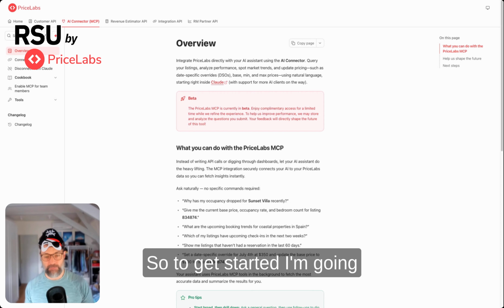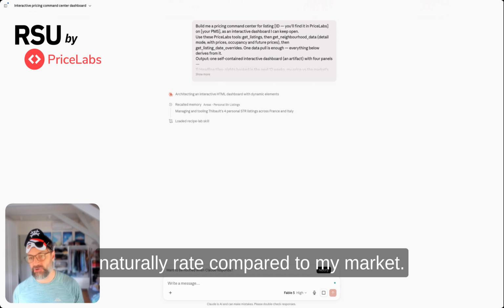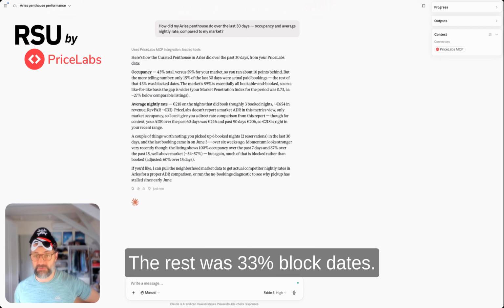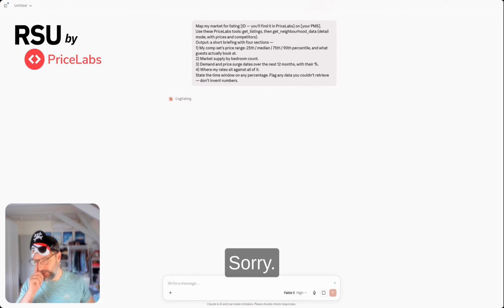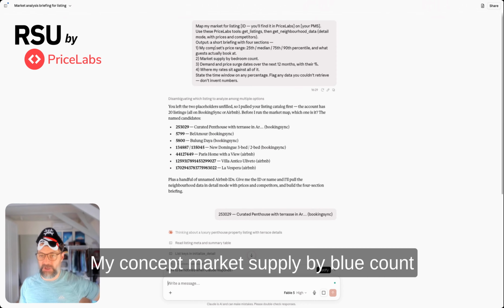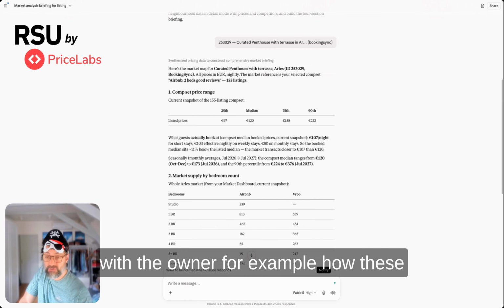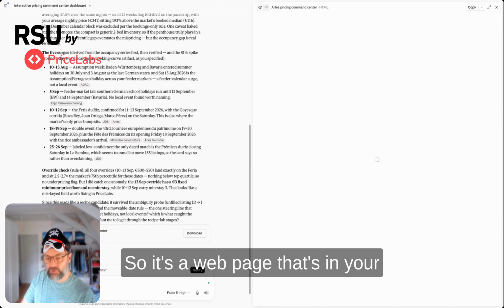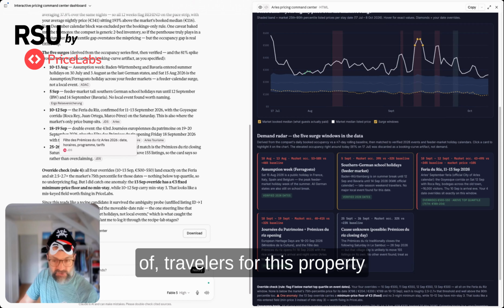What Happens When Your Pricing Engine Talks to Claude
Most pricing tools still make you log in, click through, and cross-reference before you get an answer. This video tests what happens when that entire loop gets replaced by a sentence — wiring a live pricing engine directly into an AI assistant and asking it questions in plain English instead.

I connected PriceLabs to Claude using its new MCP (Model Context Protocol) connector and ran it through real tasks: diagnosing a cold listing, checking portfolio pacing, and making a live pricing change without ever opening the dashboard. Some of it worked exactly as promised. Some of it exposed exactly where a beta is still a beta.

Key Takeaways

🔌 The Connector: How MCP links live pricing and portfolio data directly into a conversation with Claude, no dashboard required
🧠 Read vs. Write Access: Why read-only is zero-risk, and why write access is where both the savings and the real risk live
📉 The Cold Listing Test: Asking Claude why a specific unit hasn't booked, and what came back instead of a manual report
🚧 The Beta Limits: No bulk actions yet, rate plans still read-only, and why that matters if your portfolio is large
⚖️ The Judgment Call: Why AI-suggested pricing changes still deserve a second look, the way you'd treat a new analyst's recommendation

📩 Stay ahead of the market: Join over 10,000 professional operators who get the most important short-term rental news and algorithmic breakdowns delivered straight to their inbox every week.